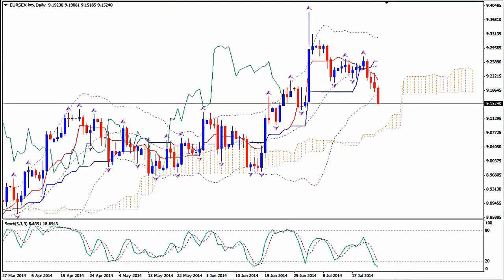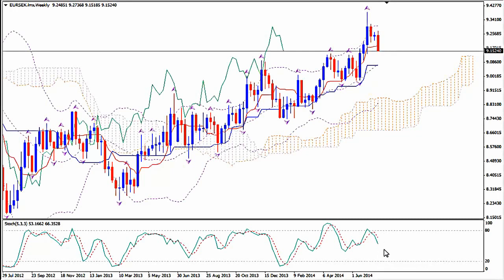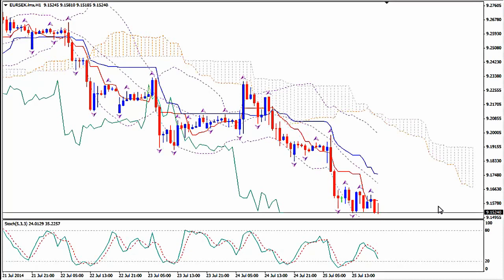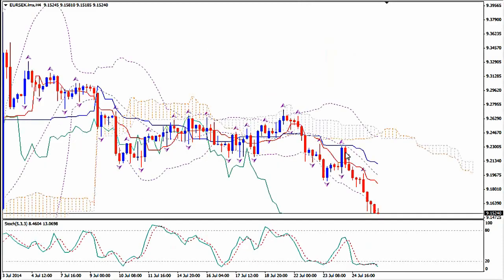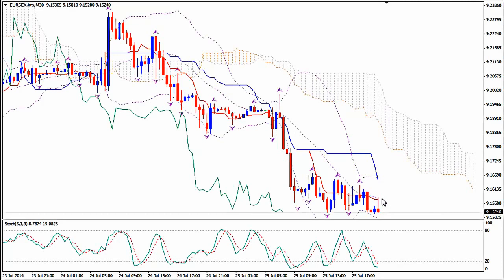FXholic's Forex Signals APP | EURSEK, 27/07/14 before Markets' opening | VIDEO Signal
Forex Trading Course designed for Beginners. 120+ VIDEO Tutorials and weekly Signals on 16+ Currency Pairs will help you learn FOREX the right way one trade setup at a time. Join now at 27eur/month !